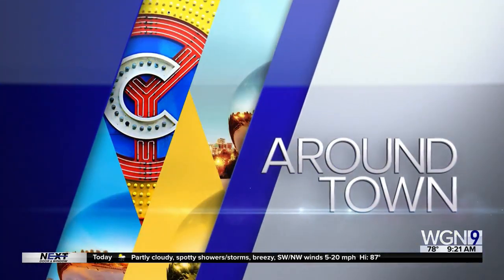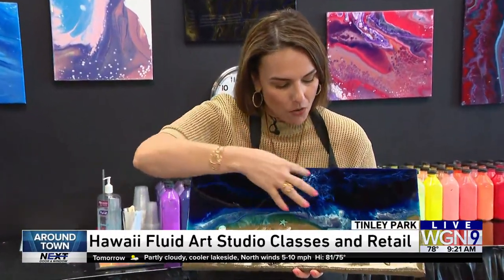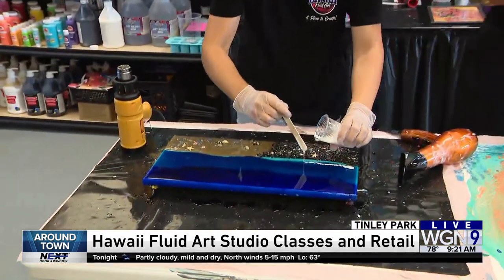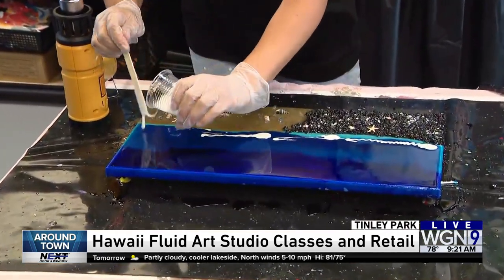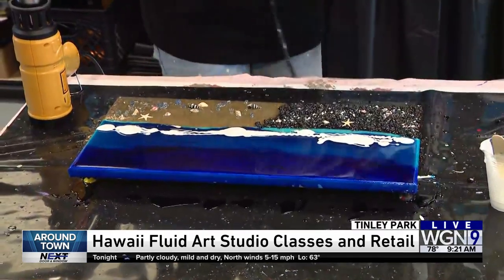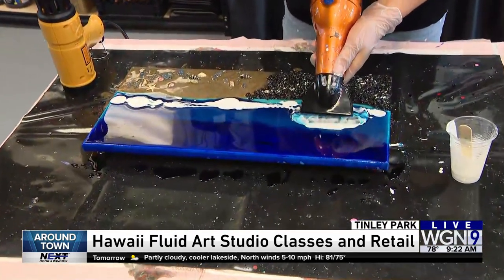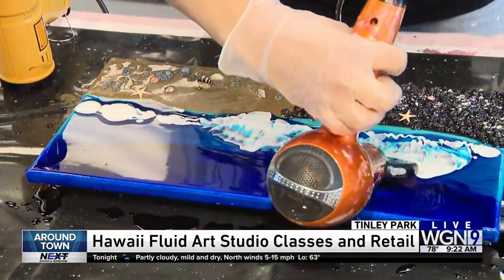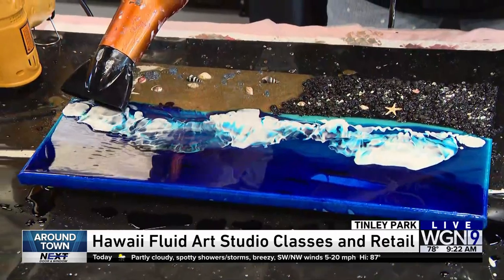Around Town - Hawaii Fluid Art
There are all sorts of tips and tricks to the art